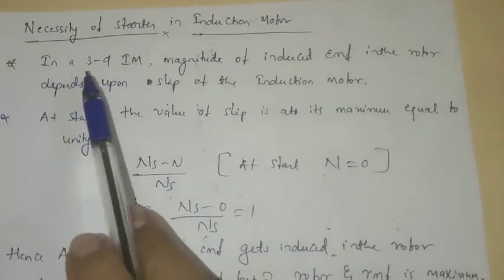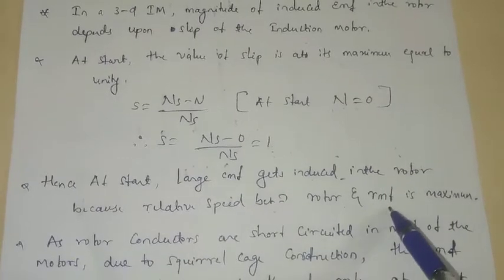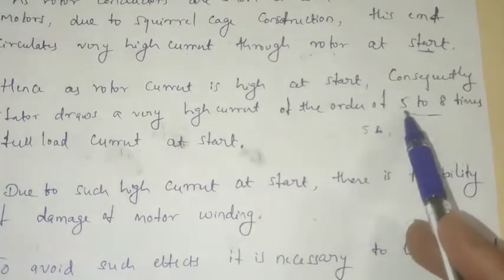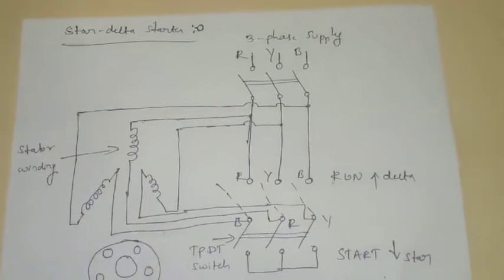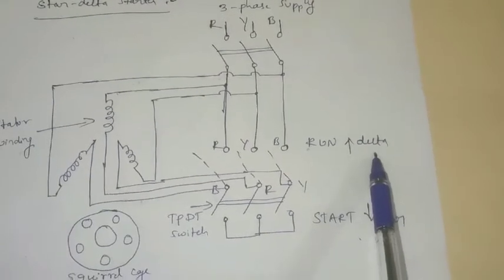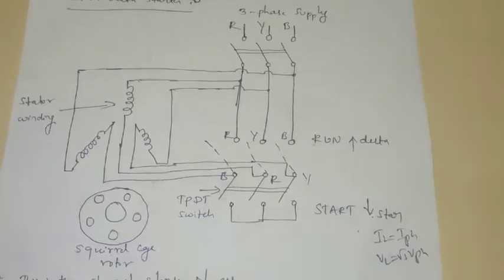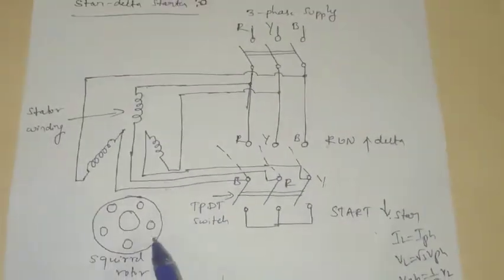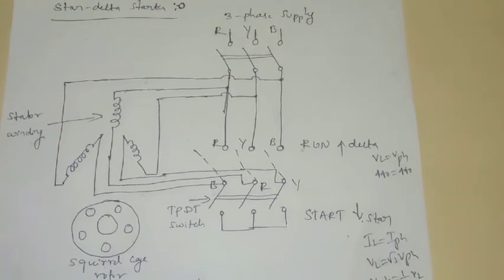L(7) Necessity of starter and Star Delta starter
Necessity of starter and Star Delta starter